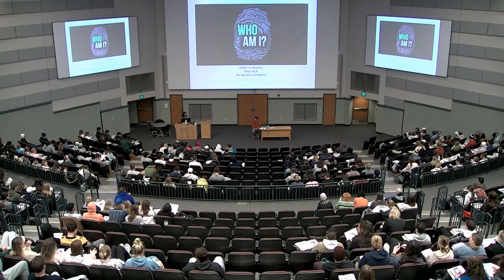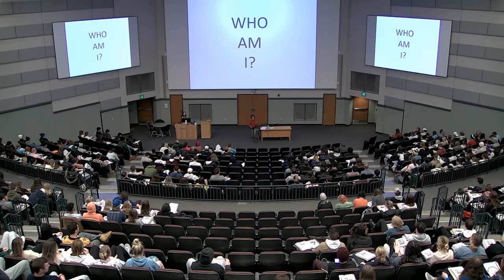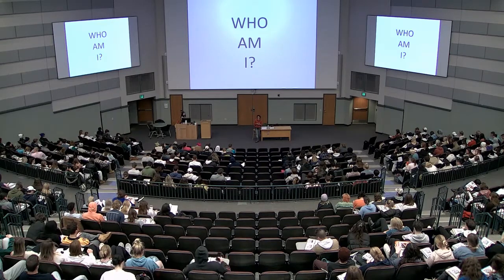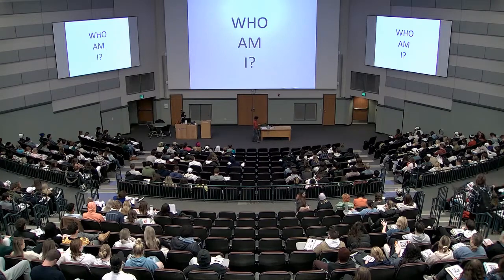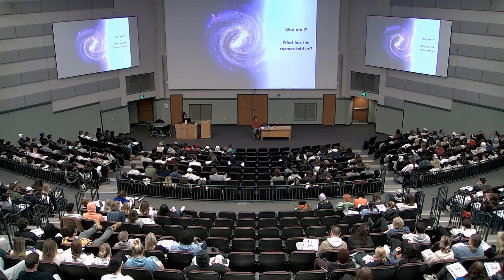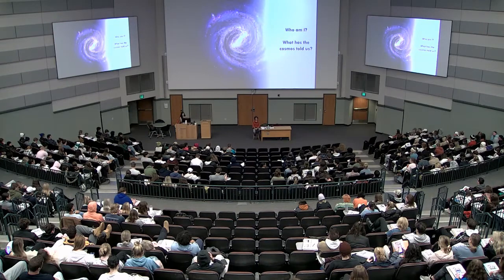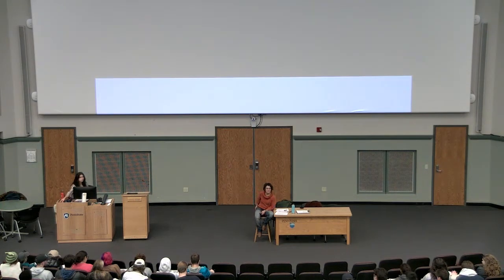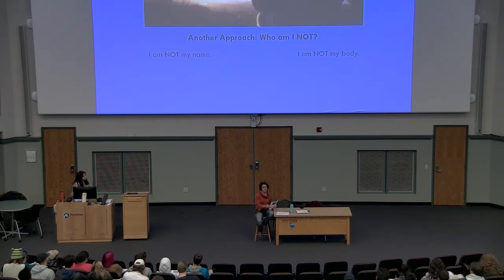BiSci 03 - November 28th 2022 - Who Am I?